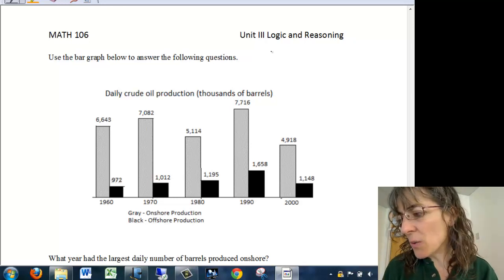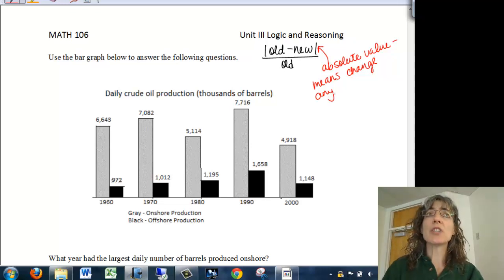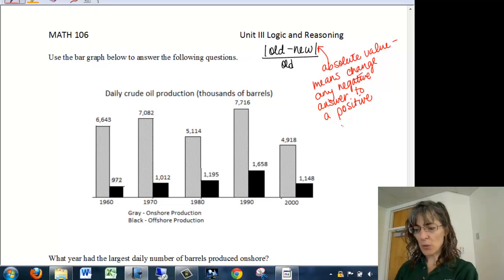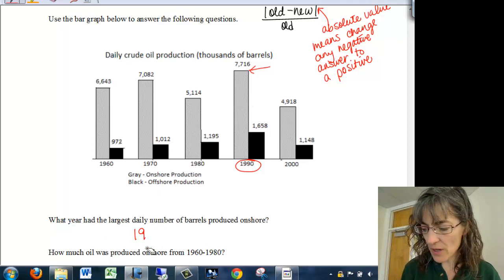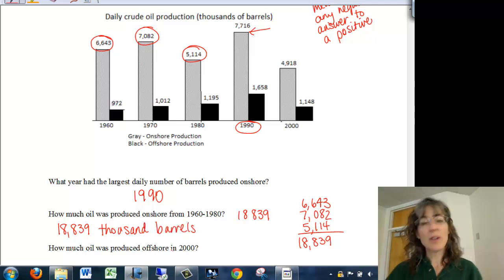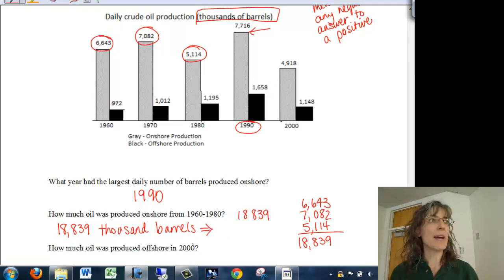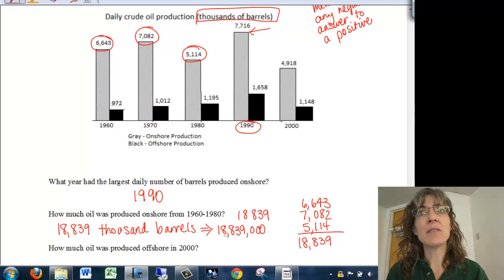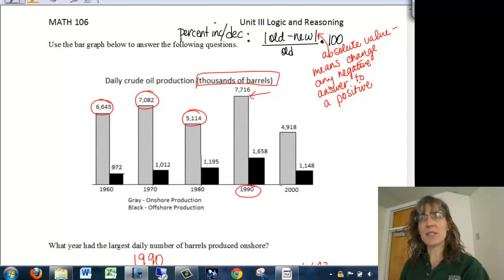percent increase 2 intro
second section